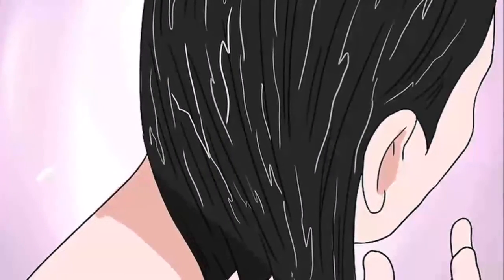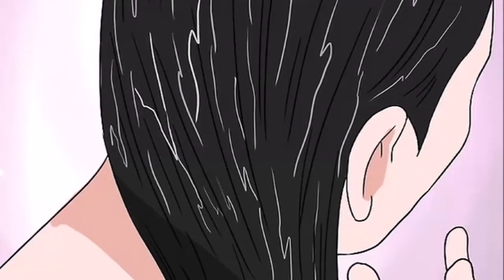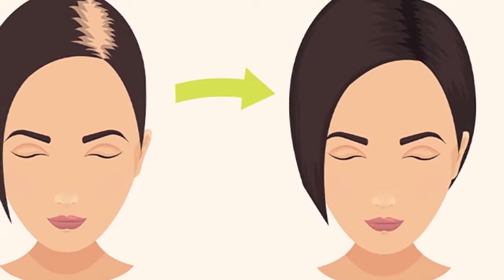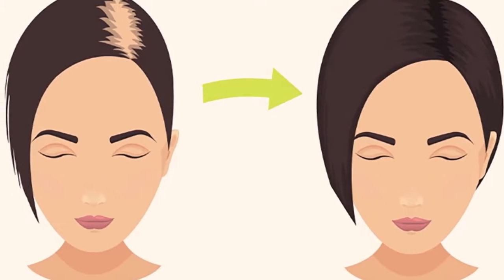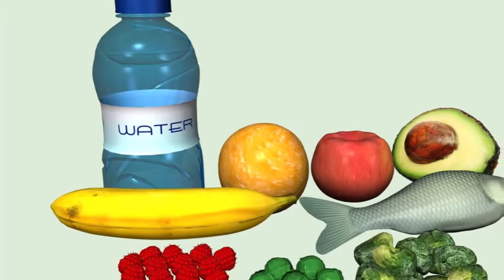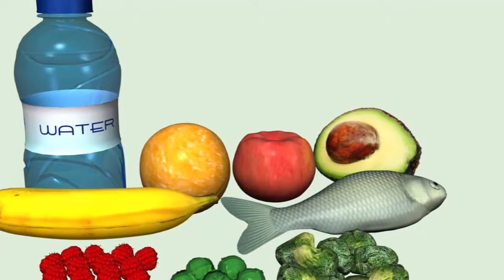This SHAMPOO will grow your hair as if by MAGIC I no longer use COMMERCIAL shampoos